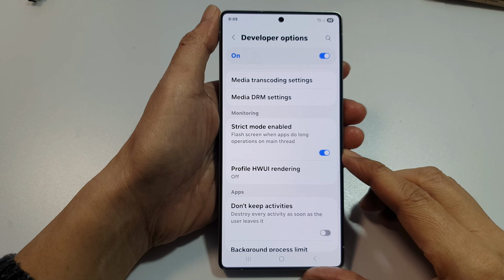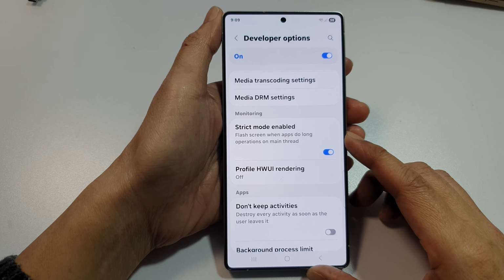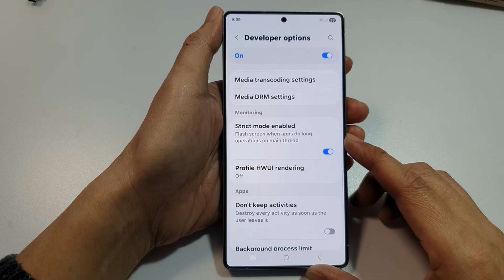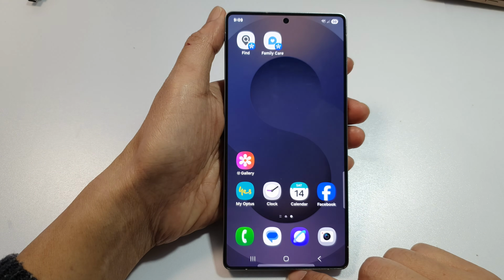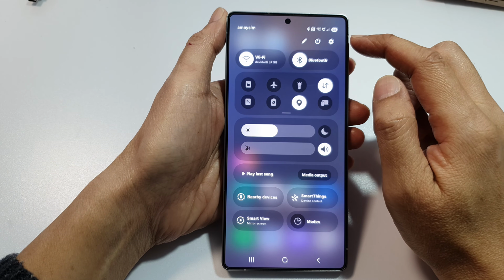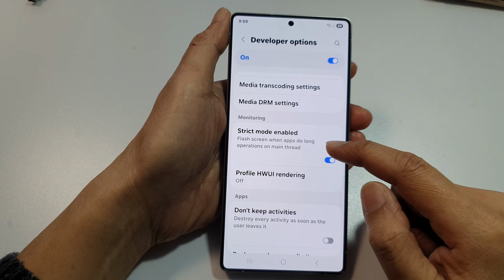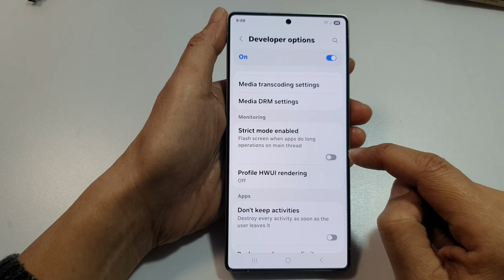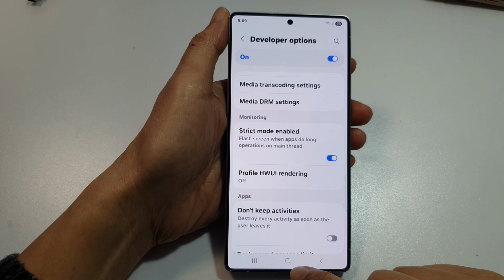🔧 Strict Mode ENABLED? Turn It Off or Back On Easily – Galaxy S25/S25 Edge/Ultra Guide!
In this fast and helpful tutorial, learn how to enable or disable “Strict Mode Enabled” on your Samsung Galaxy S25, S25 Edge, or S25 Ultra. Strict Mode is a developer setting used to detect performance bottlenecks or background thread violations during app use. If you've accidentally turned it on and see red flashes across your screen, this video will walk you through how to switch it off—or turn it back on when debugging. Perfect for power users, developers, or curious tech enthusiasts looking to get more control over their Android experience.

🛠️ Step-by-Step Instructions:
Step 2: Scroll down and tap on Developer options.
Step 3: If Developer options is not visible, go to Settings → About phone → Software information, then tap “Build number” seven times to unlock it.
Step 4: In Developer options, scroll down until you find the “Strict mode enabled” toggle.
Step 5: Toggle it ON to activate or OFF to deactivate.
Step 6: Exit settings—your changes are applied instantly.

📌 This video also covers topics:
✅ What is Strict Mode on Samsung phones
✅ How to remove red flashing lines on screen
✅ Developer tools for performance debugging